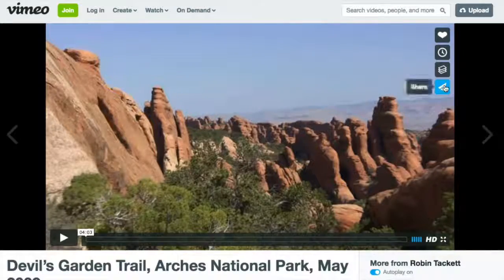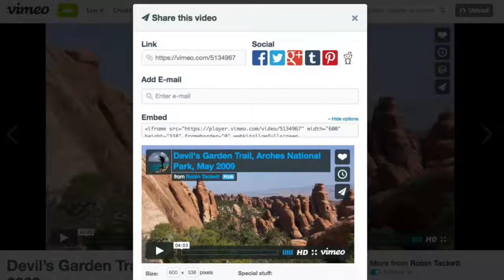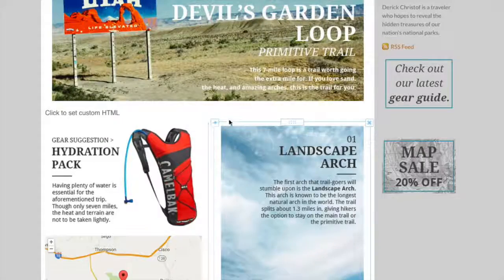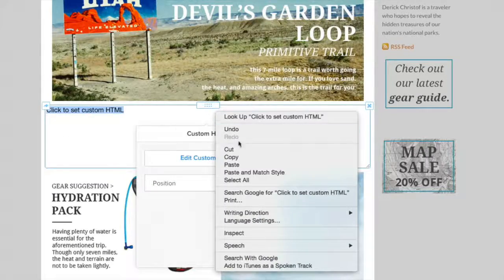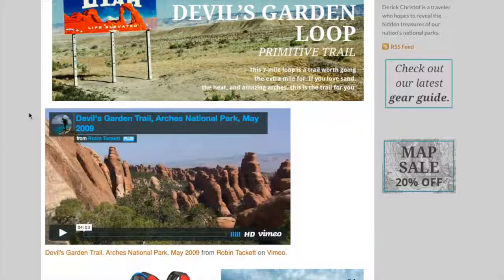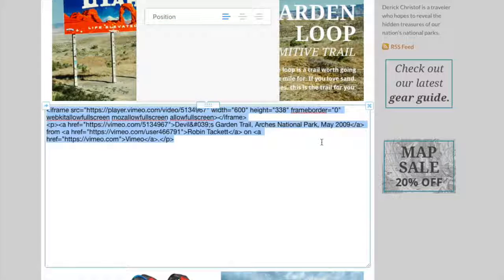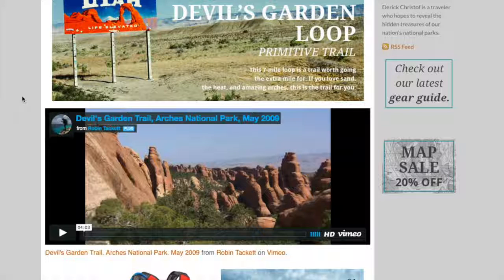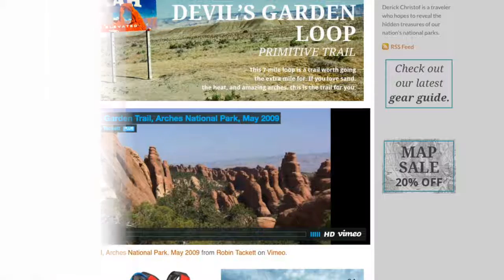How'd They Do That - Embed Video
► Embedding video from sources like YouTube and Vimeo is easy using Weebly Embed Code element.